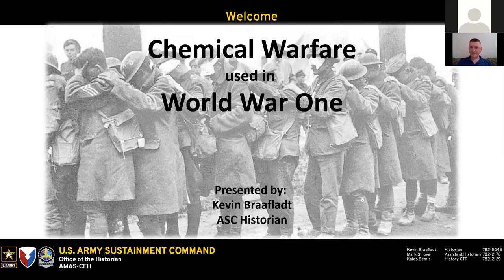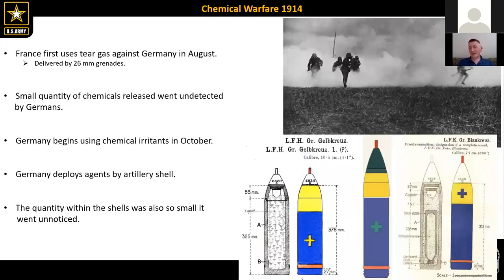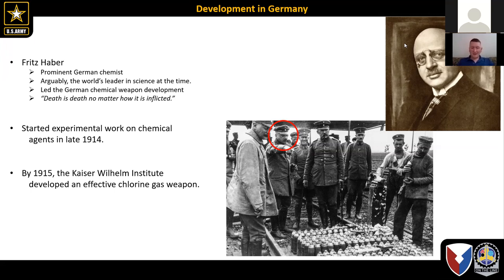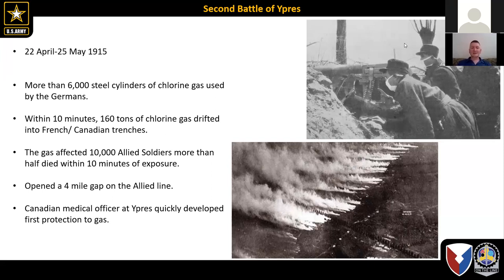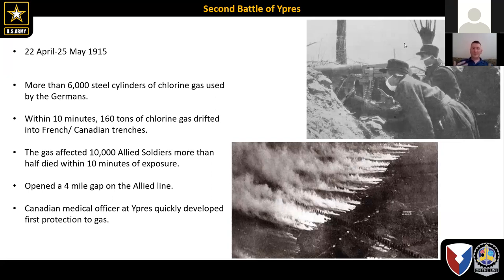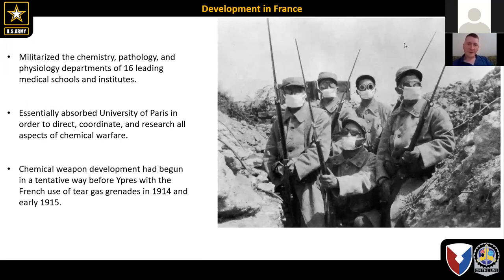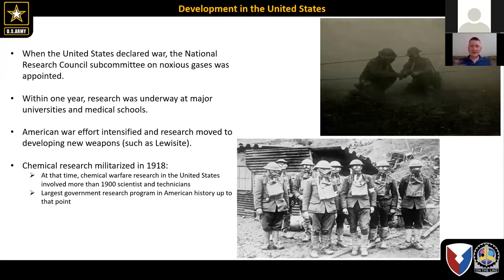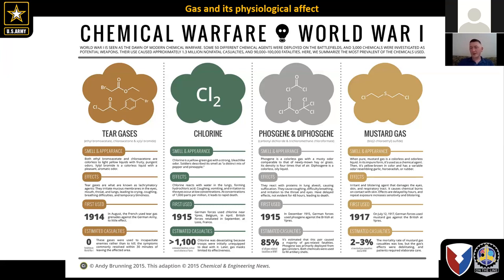World War I--Chemical Warfare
An Army Sustainment Command historian gives an interesting presentation on chemical warfare during World War I..